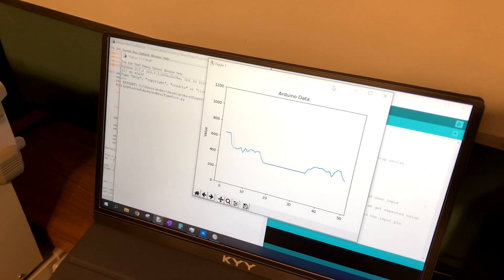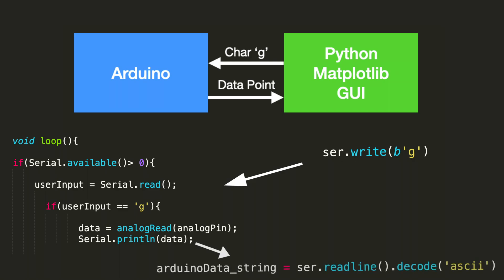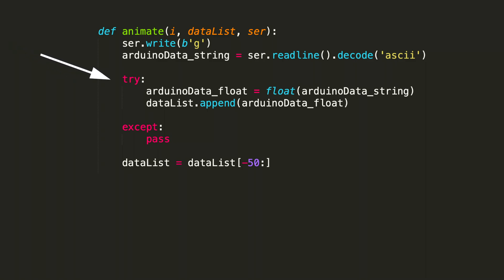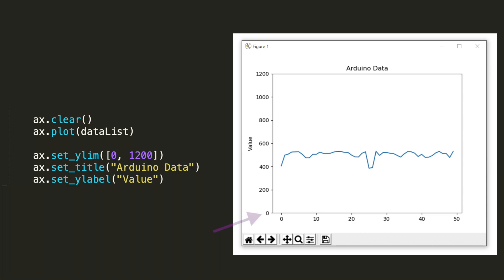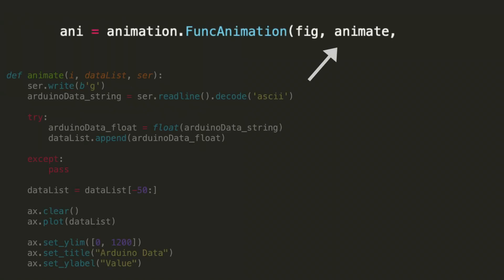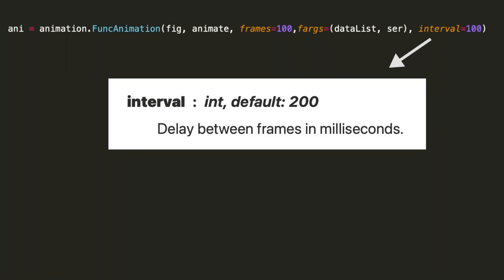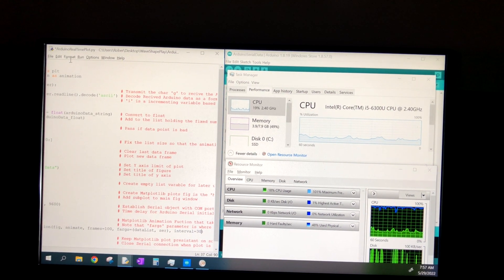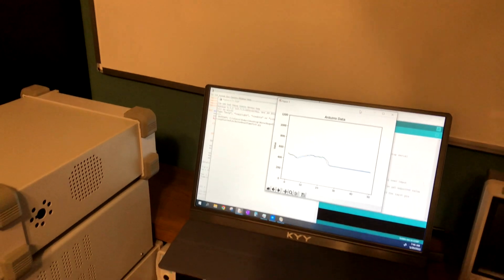Arduino and Python Real Time Plot Animation | Lesson 1 Getting Started | PySerial MatPlotLib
In this video we review how to create a Real Time Plot animation using the Arduino Uno and Python. The Python modules in use are pySerial and Matplotlib. We plot sensor data in real time and set the foundation for future customization. It is a great way to enhance your projects!